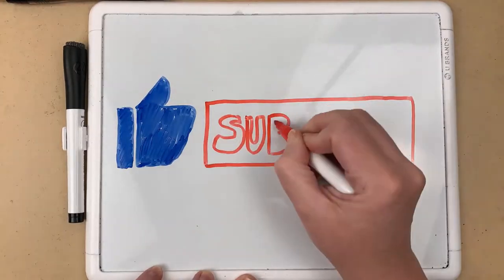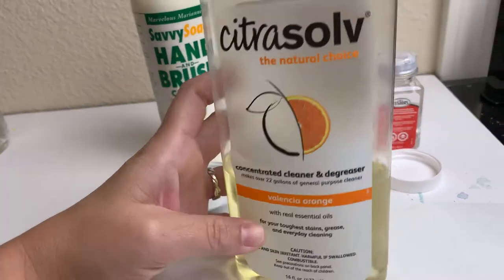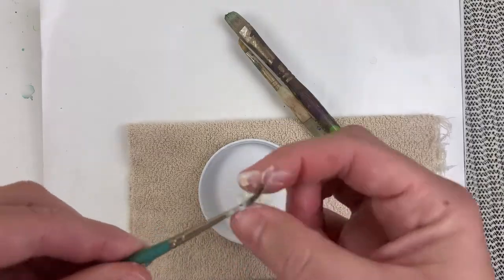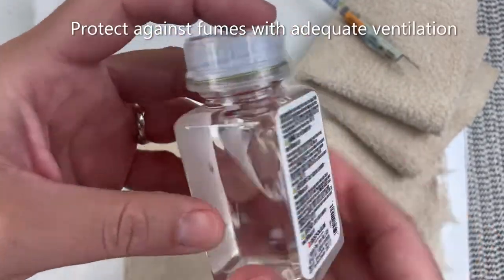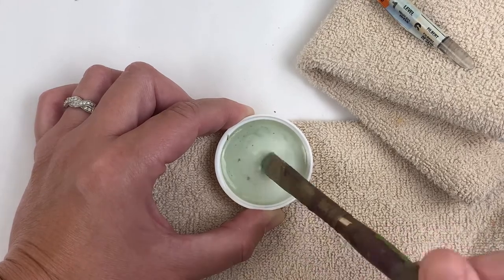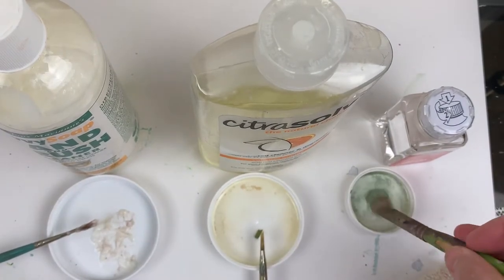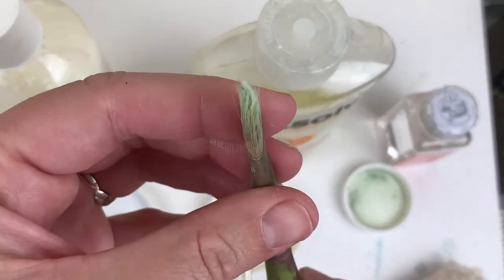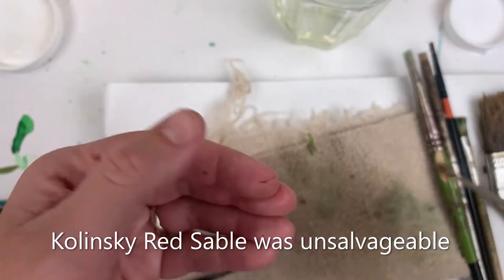How To Bring Dead Paintbrushes Back To Life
Brushes caked in paint? Left abandoned in a water cup long run dry? Wondering if any of the "brush cleaners" actually work in such desperate scenarios? Some brushes can be "zombified" (i.e. brought back to life) - in this video, I review three brush cleaners to show you how to save dead paint brushes.